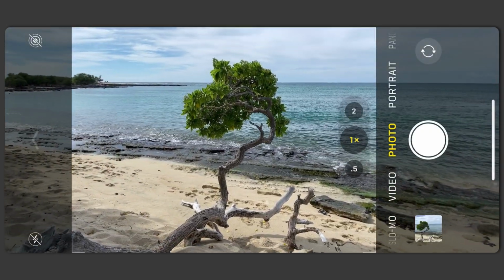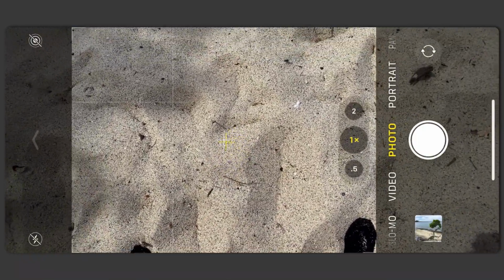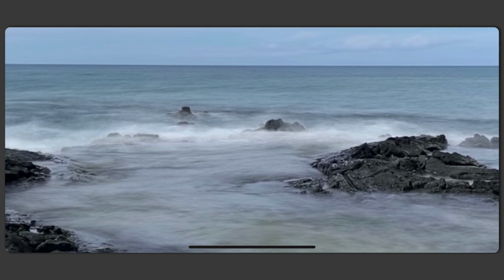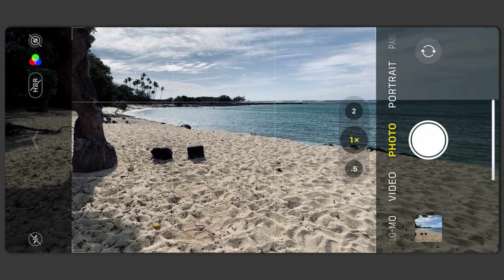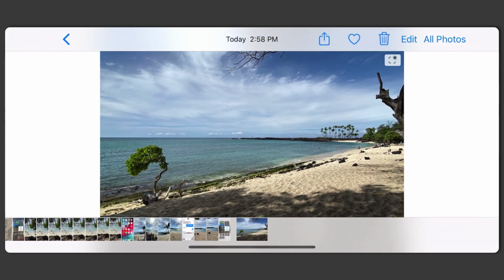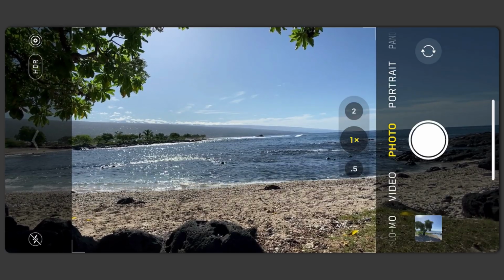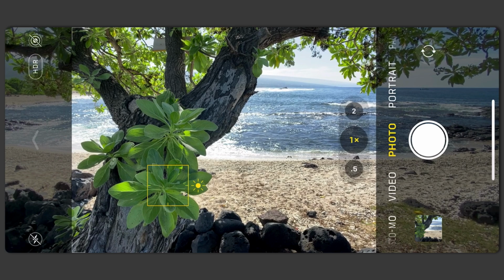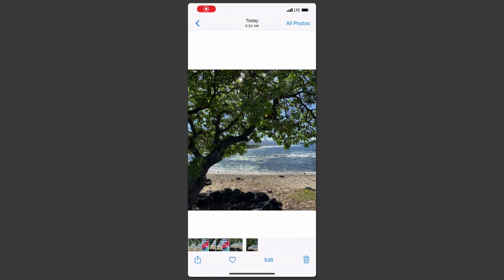10 Hidden iPhone Camera Tips To Help You Take Better Photos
While we all use our iPhone cameras to take pictures all the time, there is a lot of functionality hidden in the Camera app that many people don't know about. You can take long exposure photos, use a grid and level, get in the shot with a timer, take vertical panos and more. Filmed on the Island of Hawaii!